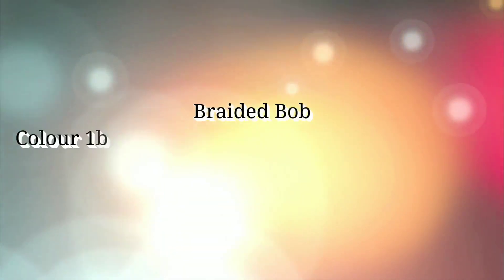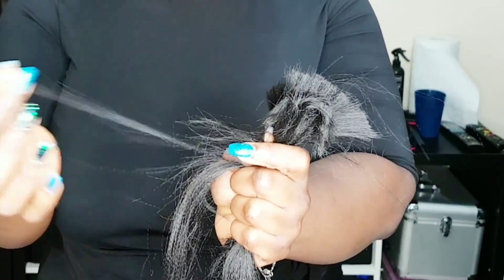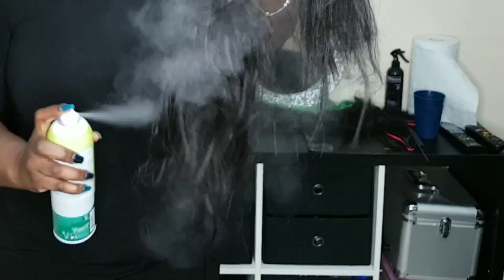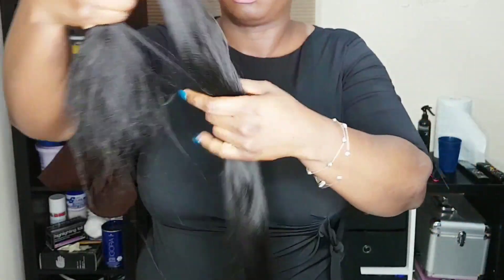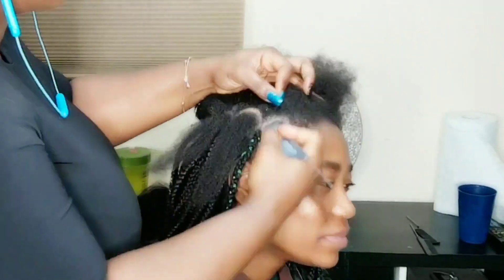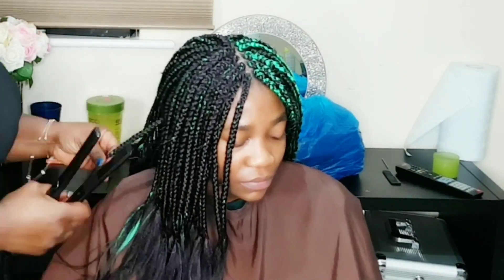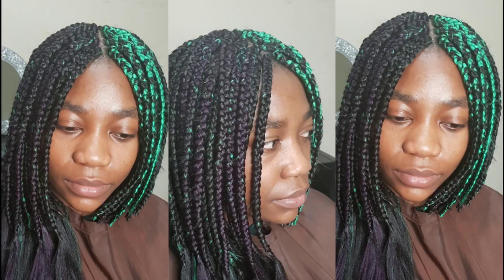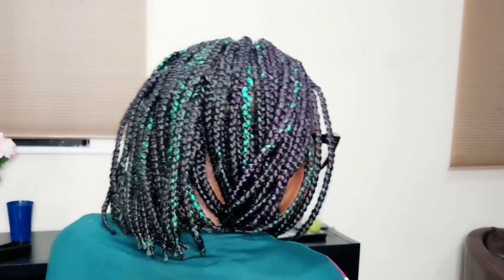Green and a touch of purple coloured Bob Box Braids 5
Short step by step tutorial on how to do neat and tidy bob box braids easily using hair extentions- a mix of black, green and purple.